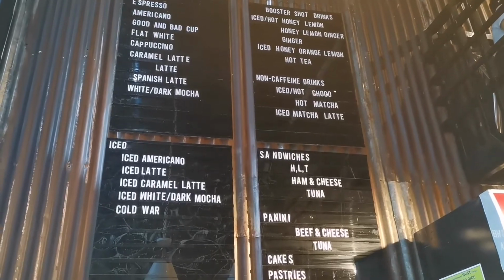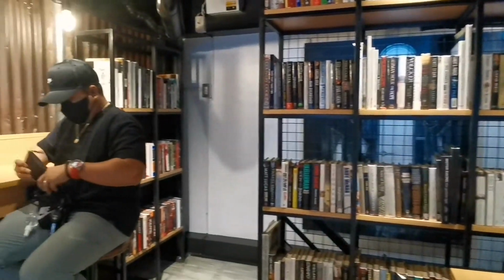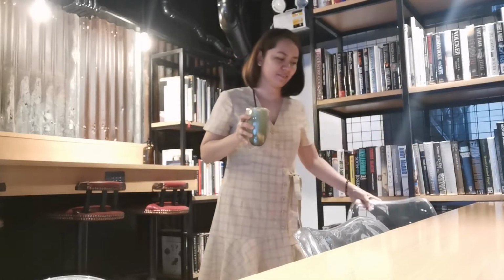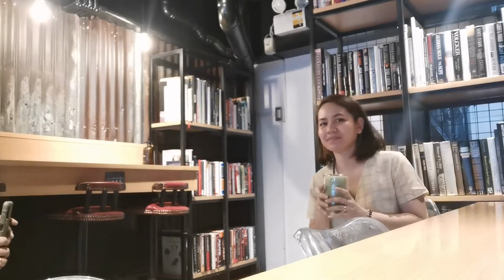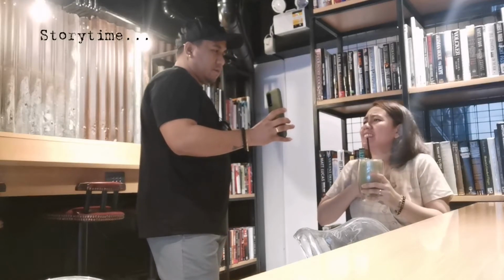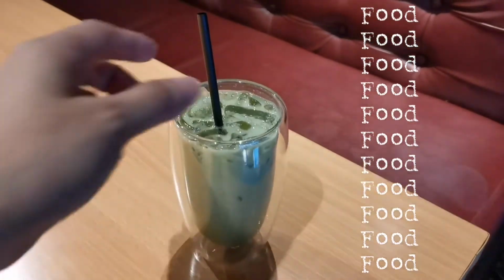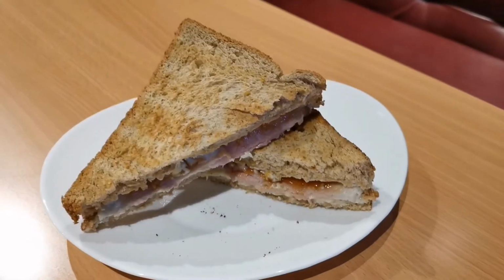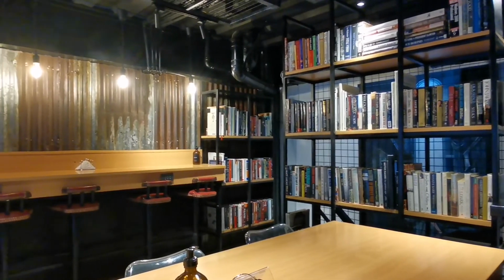What's inside the Daily Dose Cafe Bar Inc. Davao (Philippines 🇵🇭)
Hi, Lovelies! 👋😃 Hope everybody is doing well.

Hubby and I decided to try a new cafe in Davao City. Since we are on the south side,  we check some cafes in the Juna area and we landed at Daily Dose Cafe Bar Inc. Watch this video to know more about it.

Hope you like this video and have a great day! 😘💞

Daily Dose Cafe Bar Inc.

Location: Door 3, Casaloda Bldg. Juna Subdivision, Matina, Davao City

Video Editing App: Inshot